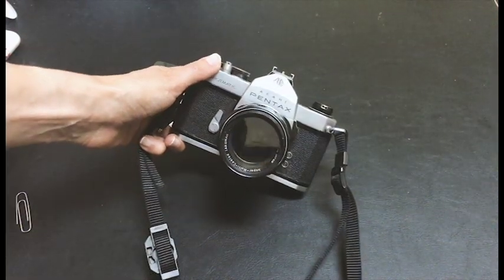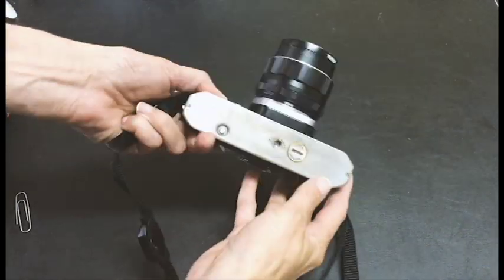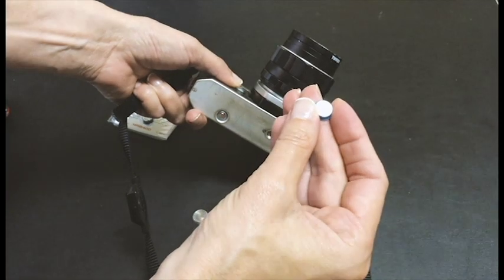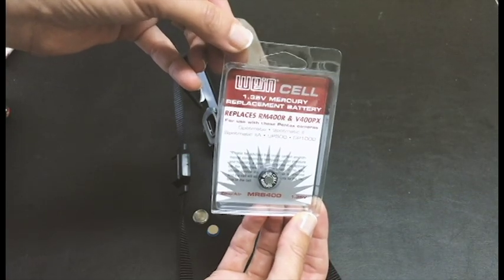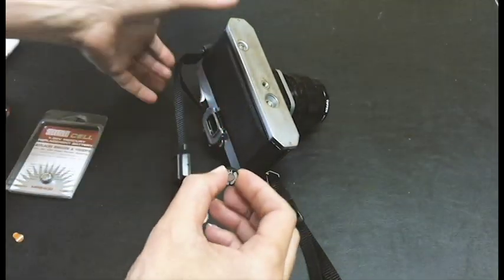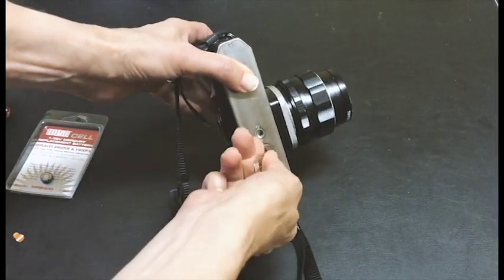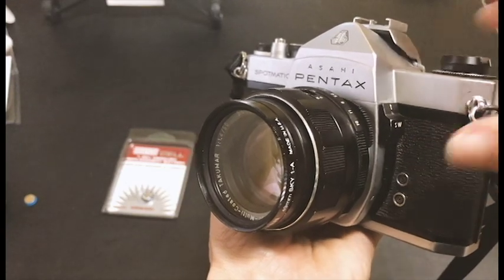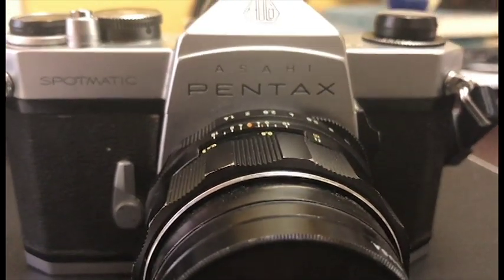Replacing the old mercury battery in Pentax Spotmatic film camera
How to replace the battery for the light meter in Pentax Spotmatic SLR film camera.
Replacing V400PX battery with Wein Cell MRB400 battery